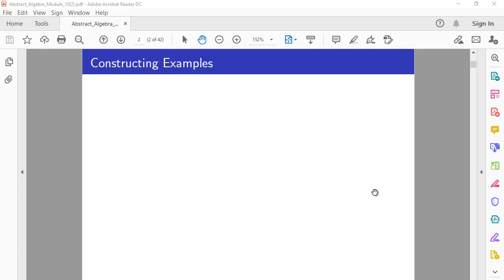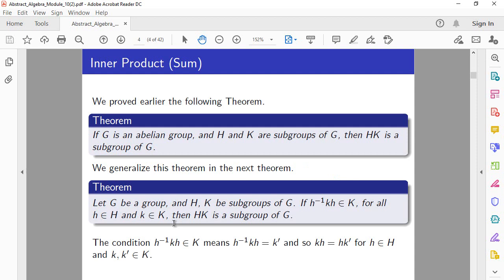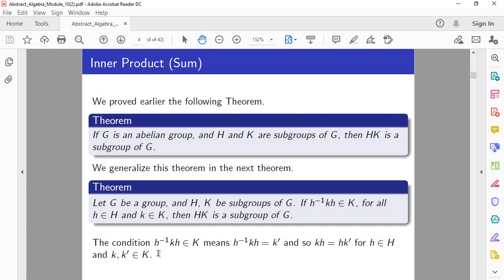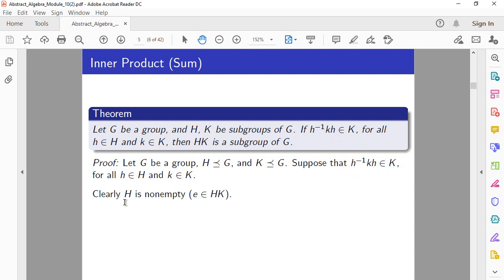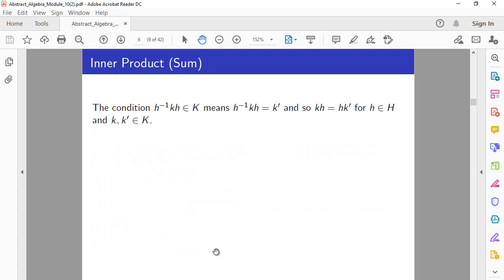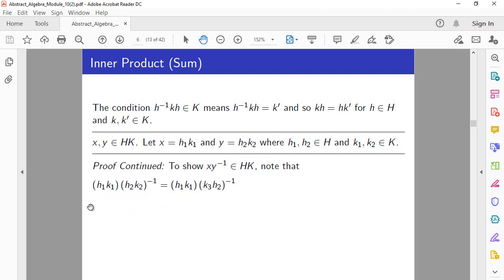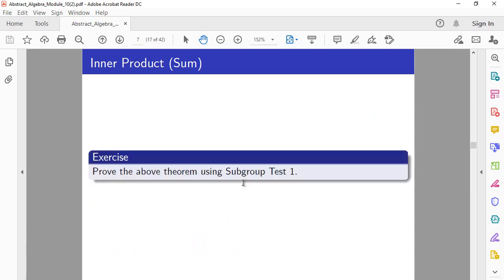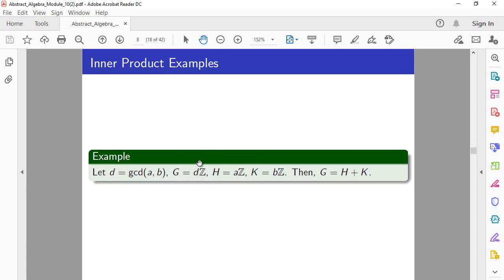V1 M10 Inner Product